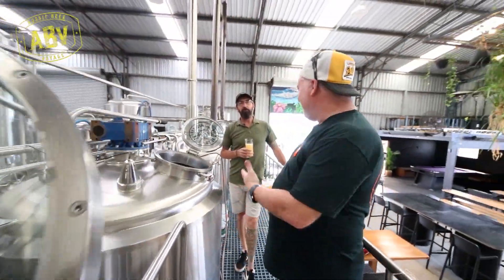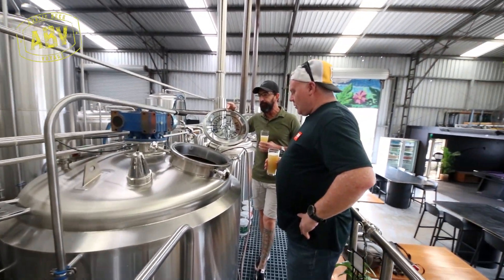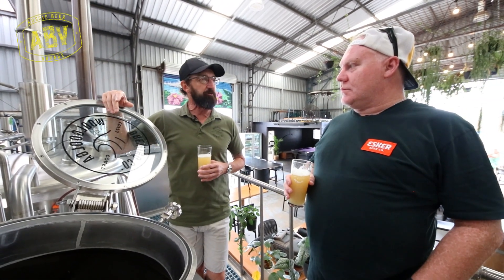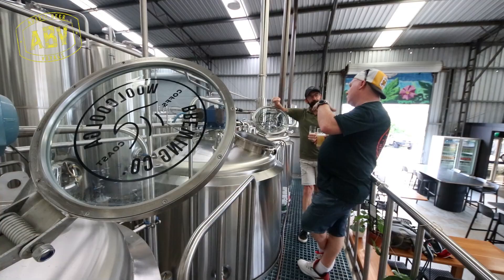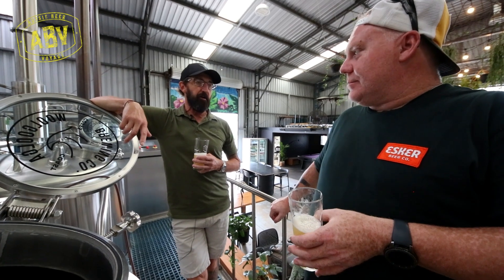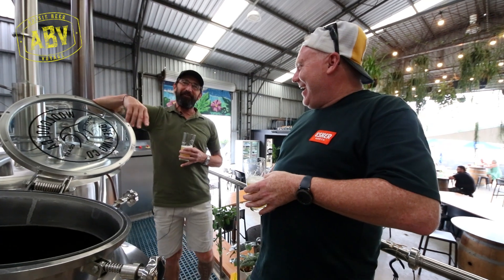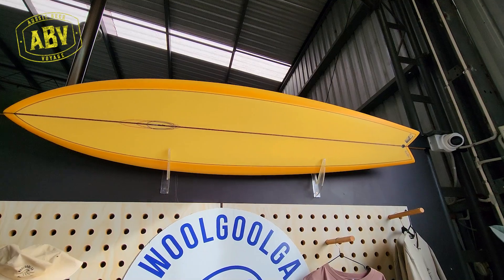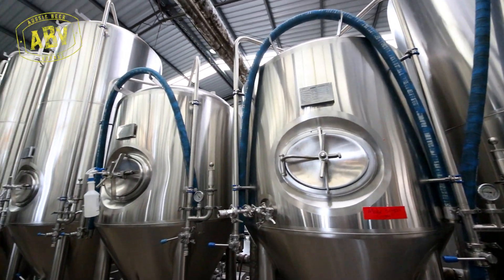Episode 40: Charlie & Sarah - Woolgoolga Brewing Co. (The Coffs Coast's first Craft Brewery)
Woopi or Woolgoolga? Whichever you want to go with, Adsy and Joel were very excited to get to Woopi Brewing Co in the small Coffs Coast town of Woolgoolga, and catch up with their good mate Charlie again! If you don't remember, he was the star of our first ever ABV episode, back when he worked at Helios Brewing in Brisbane.

We also catch up with Charlie's boss, Sarah, and chat about what it was like to bring craft beer to the Coffs Coast.

Head to your favourite podcast platform to listen to the EXTENDED version of this episode, with even more cool insights and chat with Charlie and Sarah!

We love our amazing sponsors Bintani, Konvoy Kegs, Craft Punks Canning, Rallings Labels and CRAFTD. Glass once again, our thanks. As industry people supporting the little guys like us, it's invaluable what they do for the industry, but also in support of us.

A special thanks also to both Amber Hour App for giving us use of their app, and Beers Illustrated for providing us with our awesome logos and continual support when we accidently delete them! And it goes without saying, thanks to Hiker Brewing Concern for giving us excellent beer many times a week, and letting run amok in their brewery more times per week than anywhere else.

And special thanks to you, our fans who may have watched or listened to this episode. Essentially, you're the reason we're doing this and it makes a world of difference. We could do it without you, but it wouldn't be as fun and probably not as worthwhile.